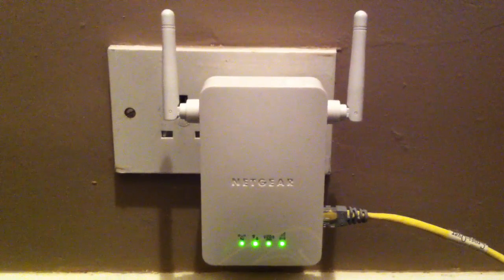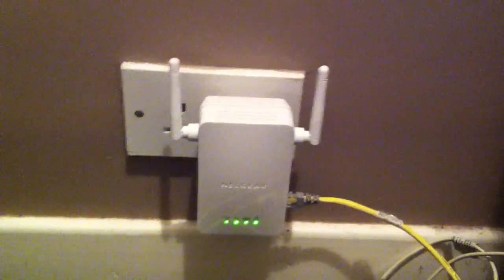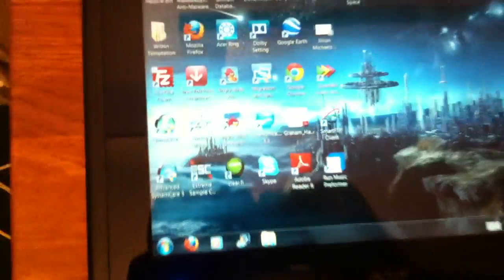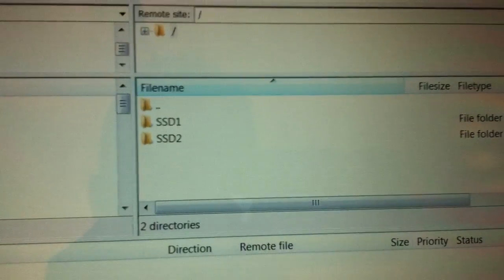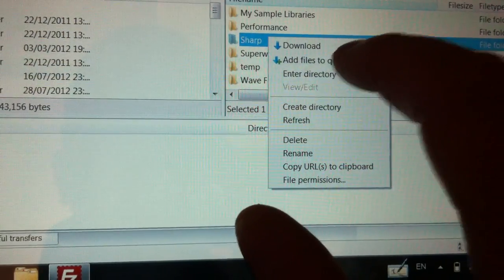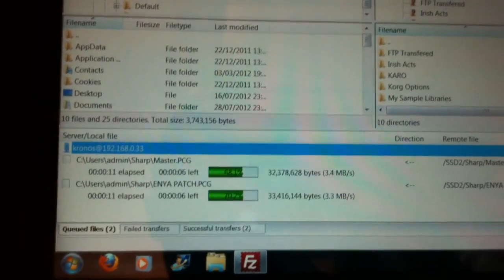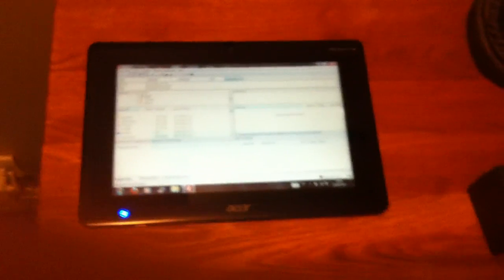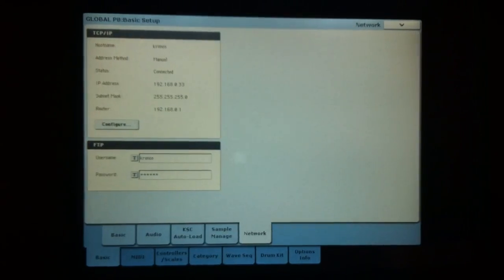KRONOS + Wi-Fi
A short video showing a way to access the KRONOS over Wi-Fi.